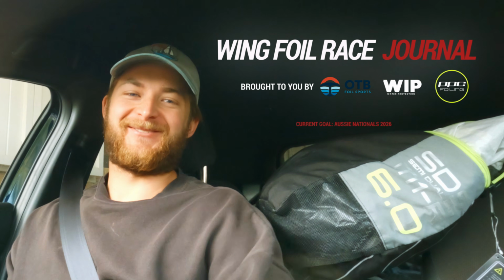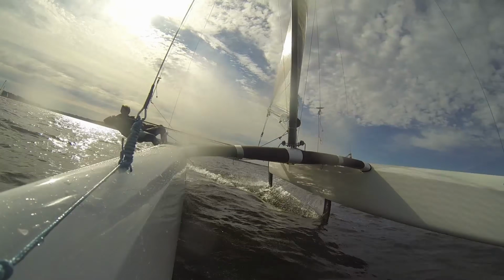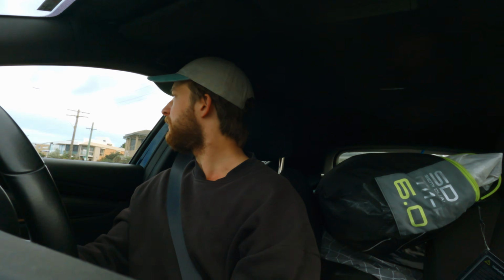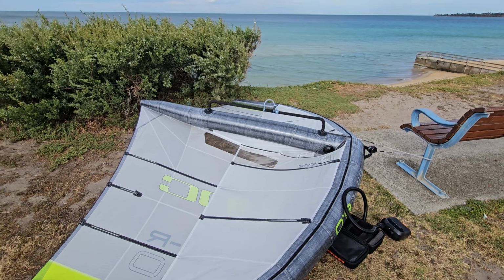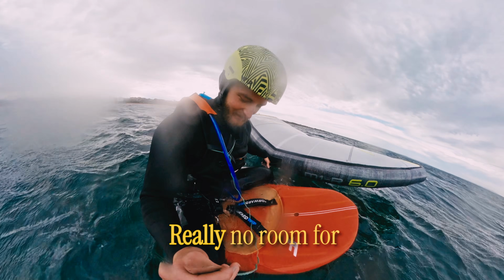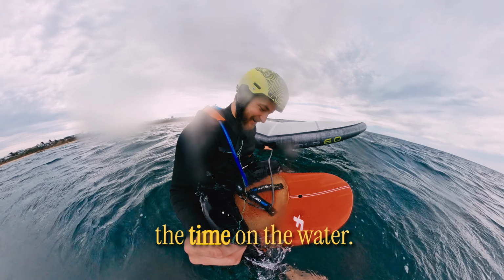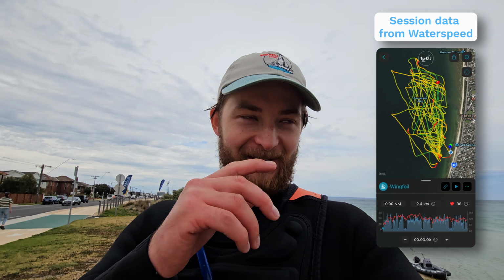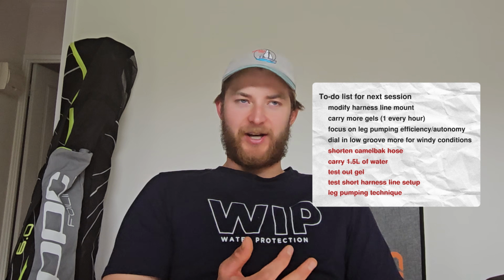Wing Foil Racing Journal #1 — Chubanga V3 for Wing Foiling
Welcome to Wing Foil Racing Journal #1 — documenting my journey toward the 2026 Aussie Nationals.
In this first episode, I’m testing the Chubanga V3 race foil and PPC M1R wing, refining my harness setup, and working on upwind pumping technique to build speed and consistency.

This session was filmed in gusty offshore conditions at Parkdale, where I experimented with hydration, harness line setup, and mental endurance — all key parts of preparing for long races.

🎥 Expect honest reflections, unfiltered training sessions, and gear insights as I work toward race-level performance.

🧭 Topics Covered:
0:00 – Intro — Launching the Racing Journal
2:45 – Harness line experiment
3:20 – On-water session — training in gusty offshore breeze
4:05 – On-Water Chat
6:15– Post-session reflections & list of improvements